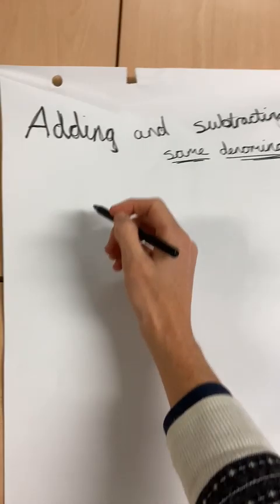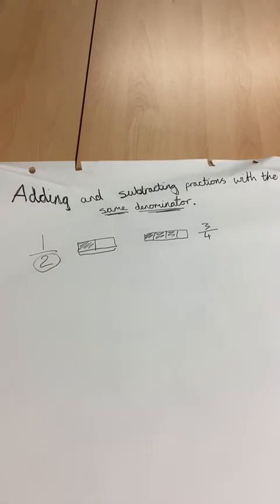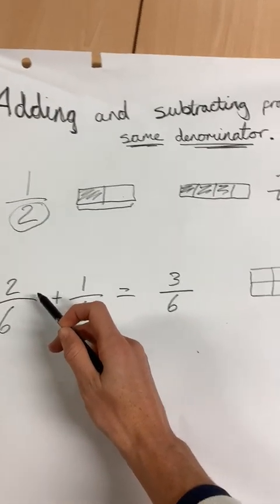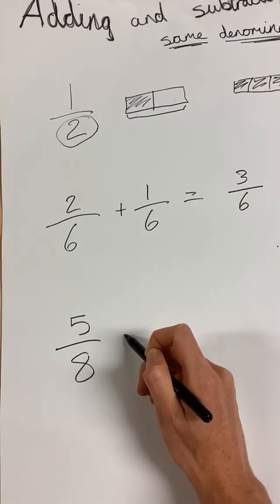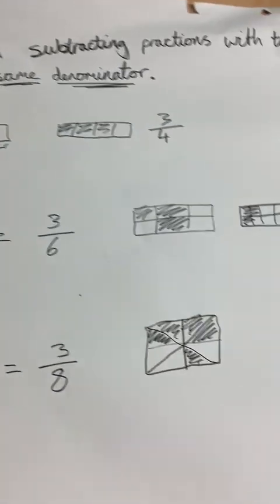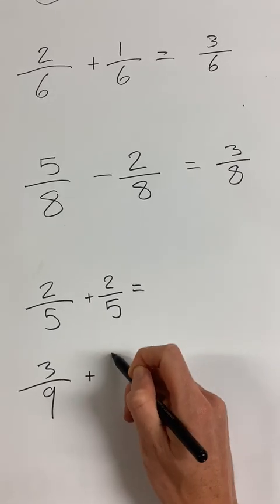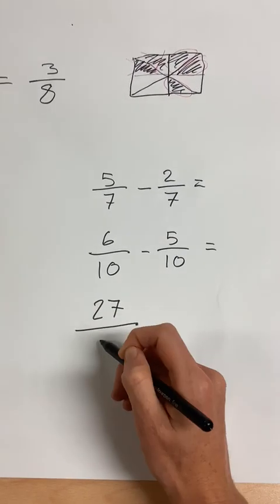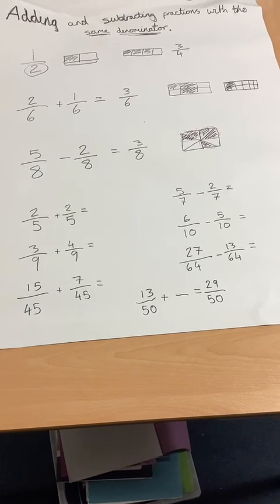Adding and subtracting fractions with the same denominator.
This is a video made to support maths learning in my Year 5 class. In this video, I explain the basics of a fraction and then demonstrate how to add and subtract fractions with the same denominator. I use hand drawn visuals to support the concept.
I finish the video with some questions to attempt on this concept.